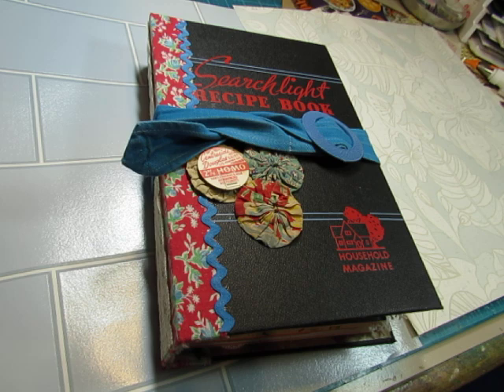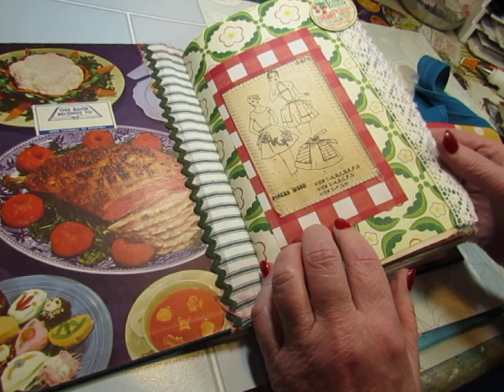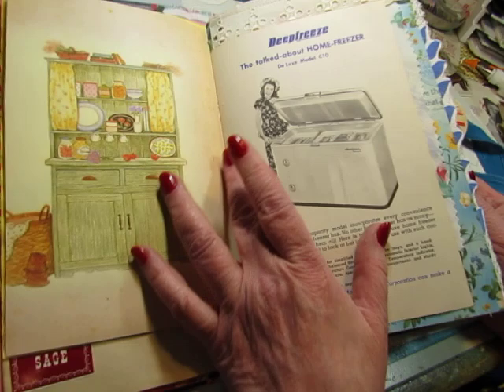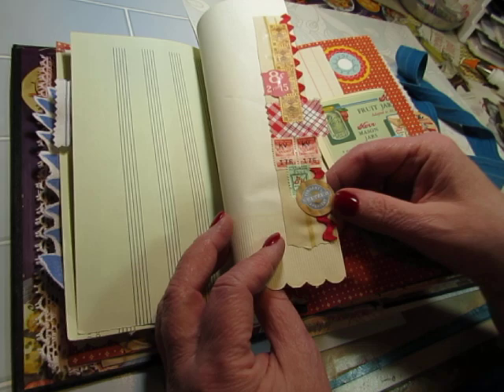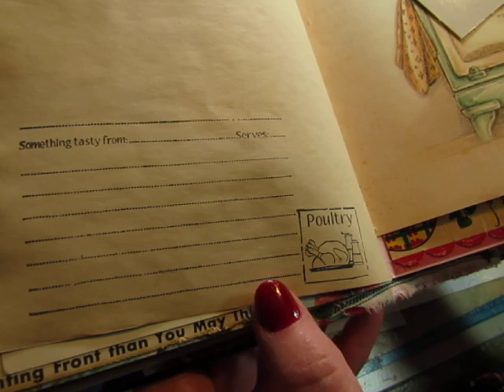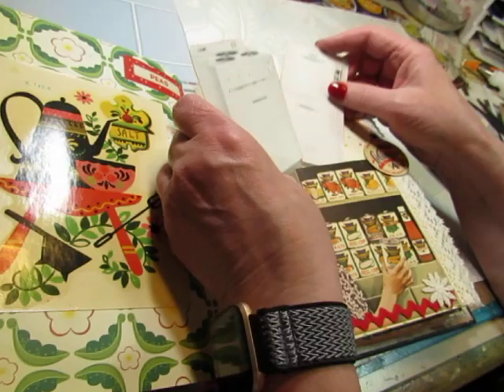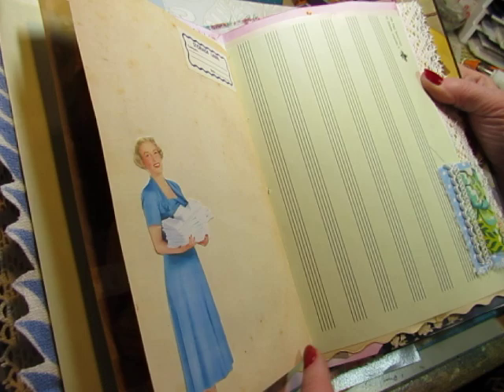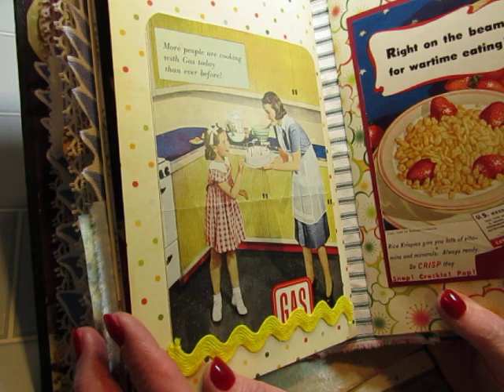1940s Recipe Book Journal: Final Flip Through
THIS JOURNAL IS RESERVED and will not be listed in my shop, but I hope you will be inspired by looking through it with me!  It has a lot of elements  from the 1940s in it.  So fun!